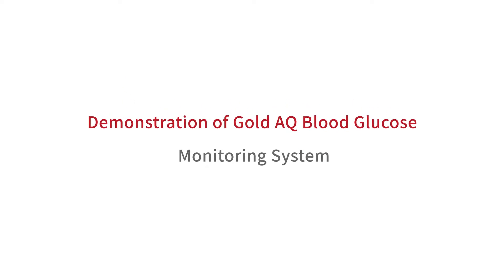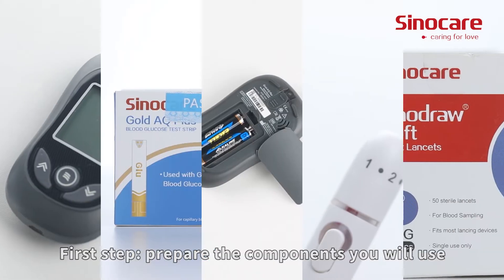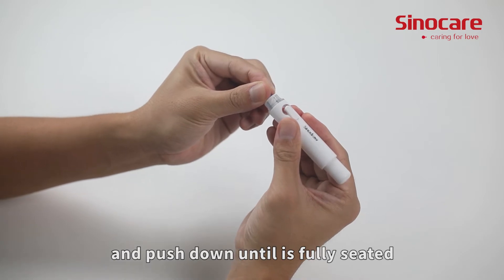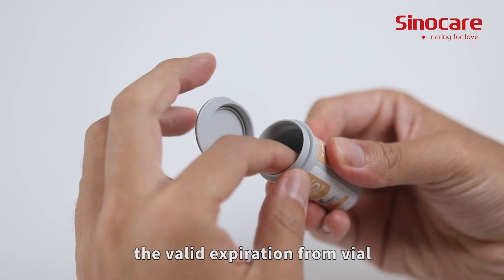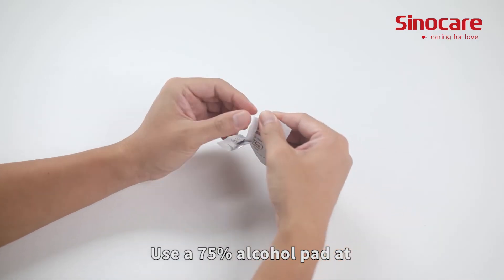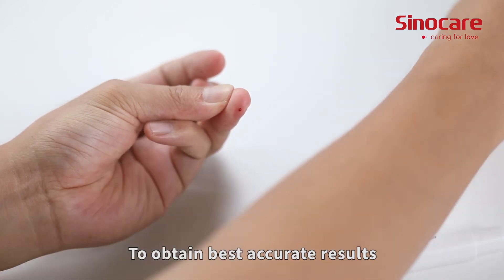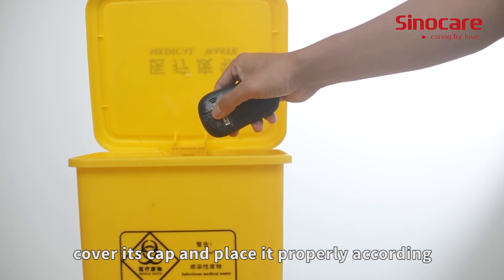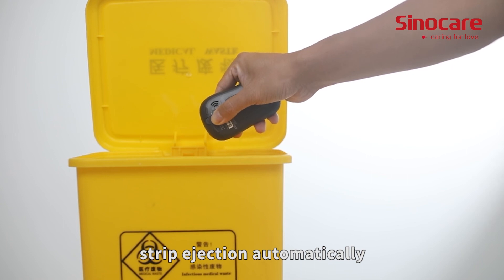How to use Sinocare Gold AQ Plus Blood Glucose Monitor